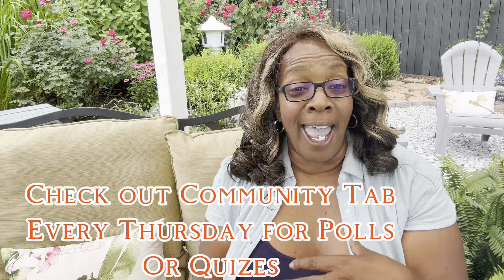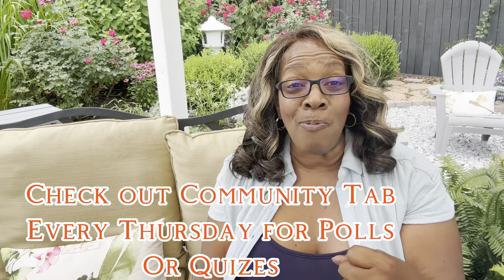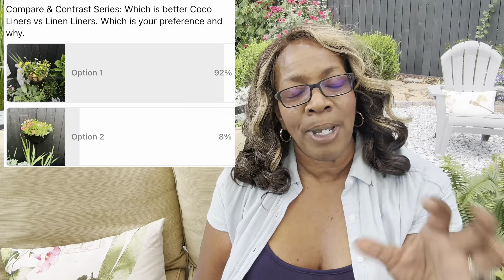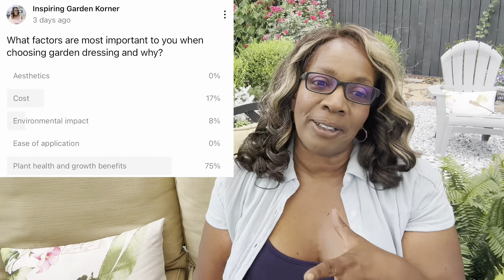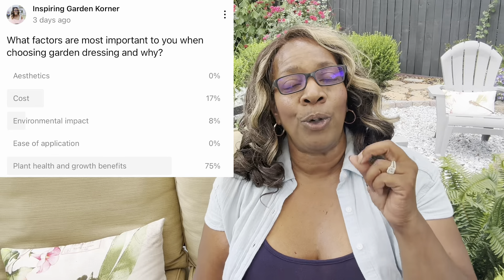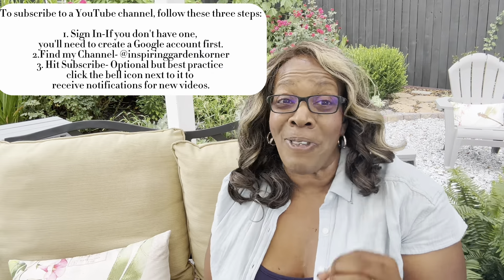Sip, Sow and Share: A Relaxing Community Tab Garden Chat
I’m thrilled to introduce a new initiative through my Community Tab on YouTube, designed to engage our wonderful viewers in exciting ways.

By participating in my polls, you can help shape the content I create, ensuring it aligns with your interests and needs.

Join this vibrant community means you’re not just watching—you’re contributing to a growing network of garden enthusiasts, all while enhancing your gardening journey with shared knowledge and experiences.